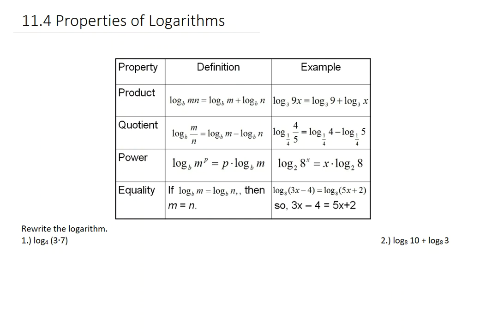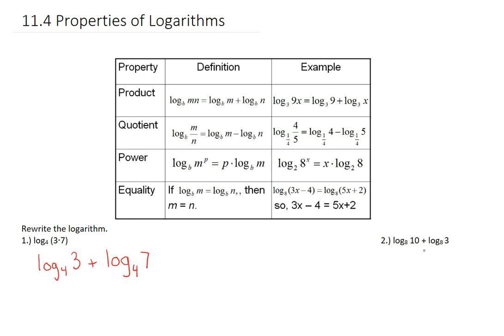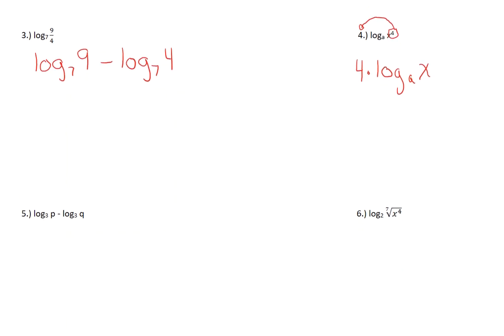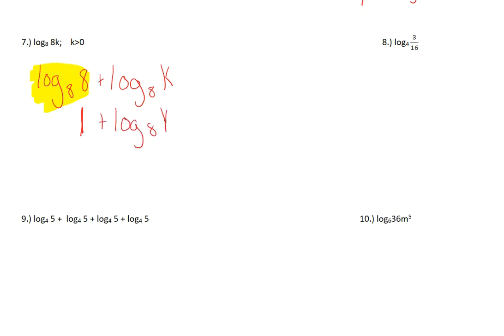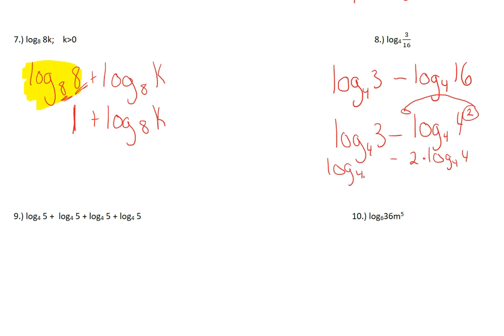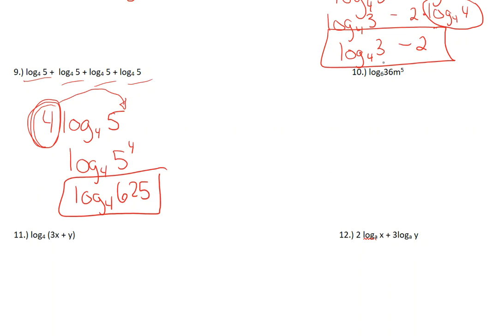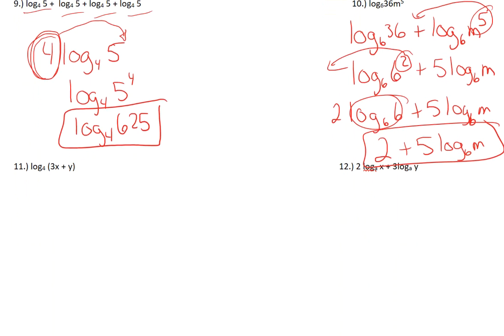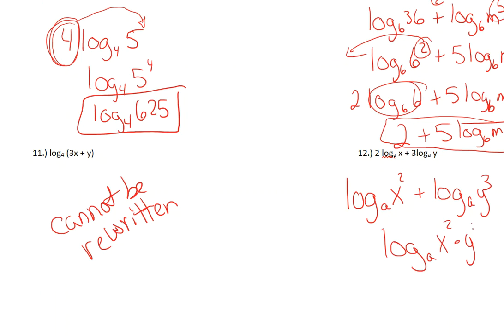11.4 Properties of Log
Properties of Log